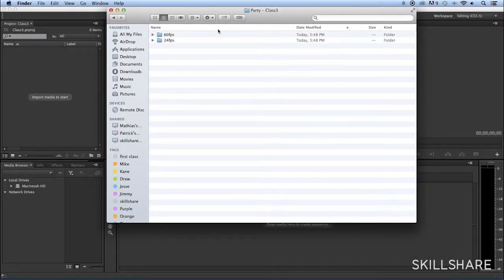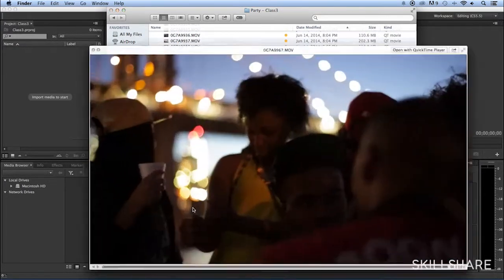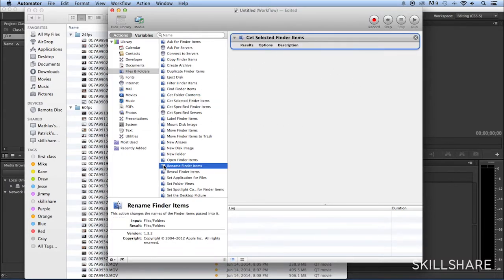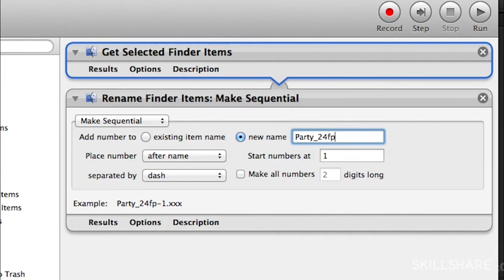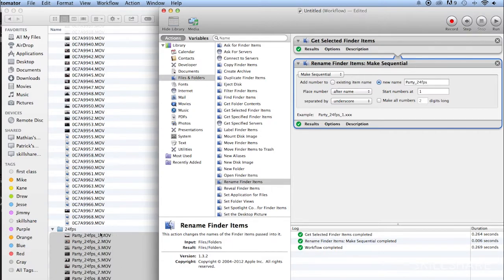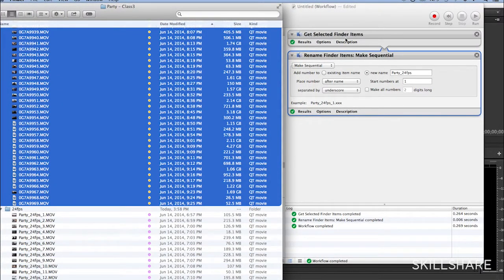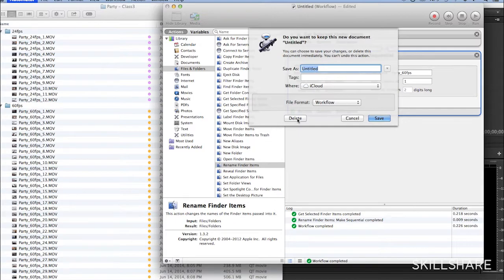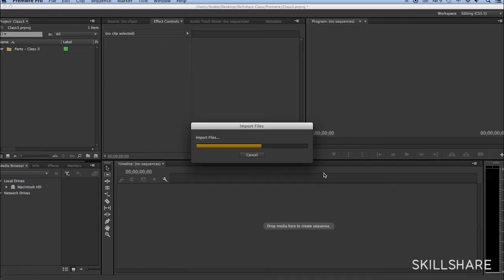GoPro Editor Gabriel Noguez Teaches File Organization with Automator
Learn how to utilize OSX's Automator to organize multiple video files for editing. This is an excerpt from Gabriel's Skillshare class called "Short Films: Capturing the Cinematic Moment" Sign up